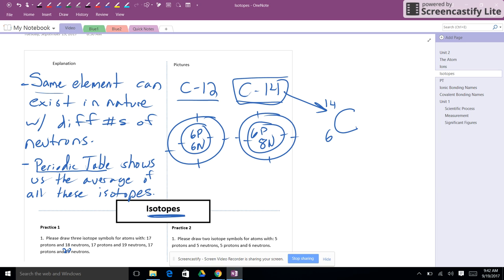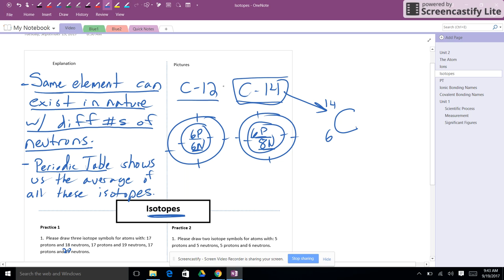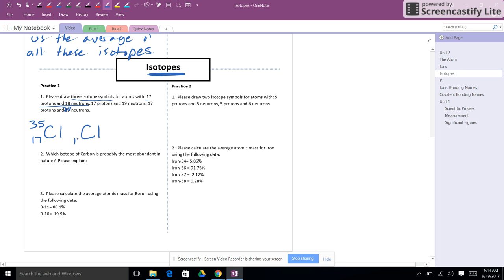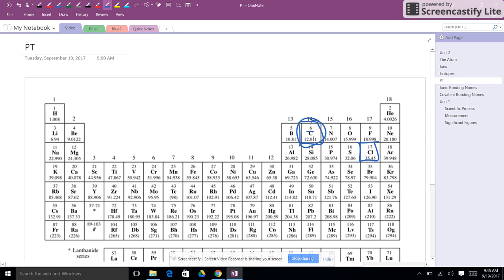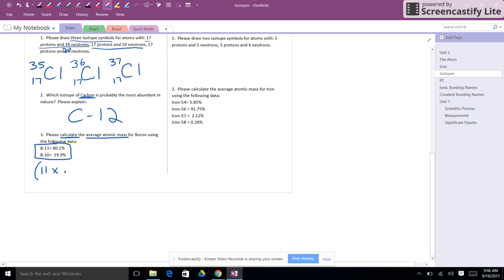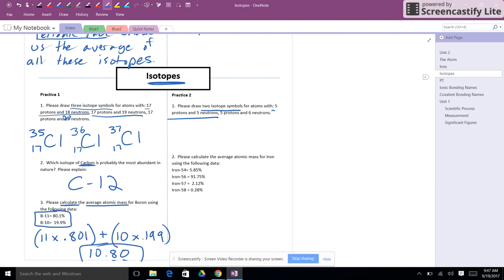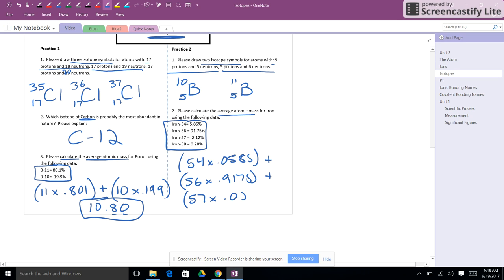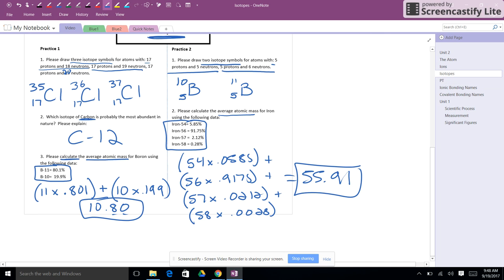Sep 19, 2017 9:49 AM